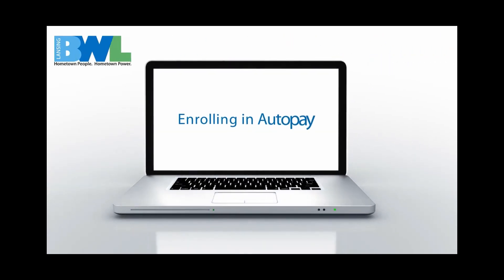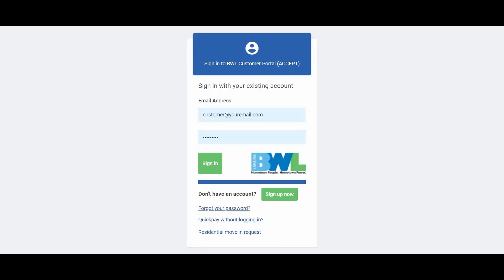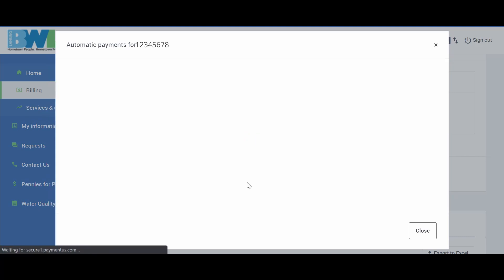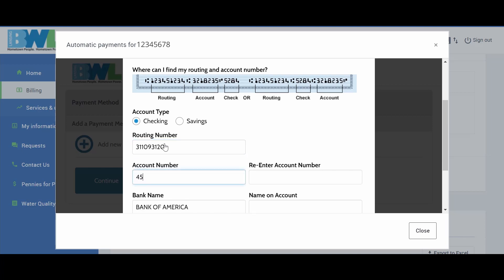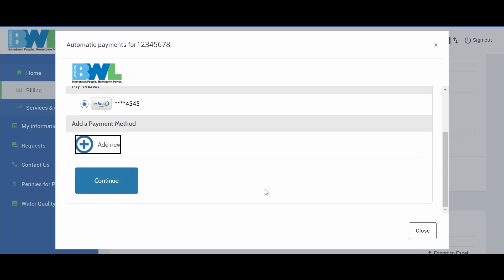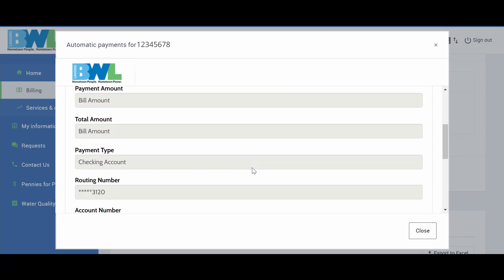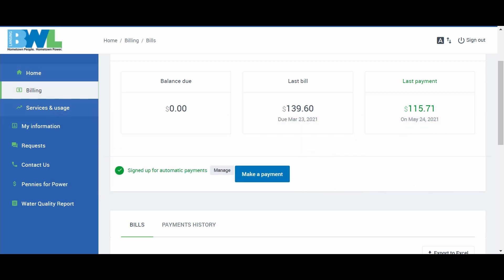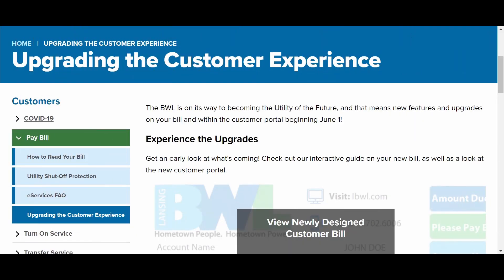Enrolling in AutoPay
The BWL is upgrading your customer experience with an upgraded customer portal. This tutorial will help you to enroll in AutoPay using the new customer portal.